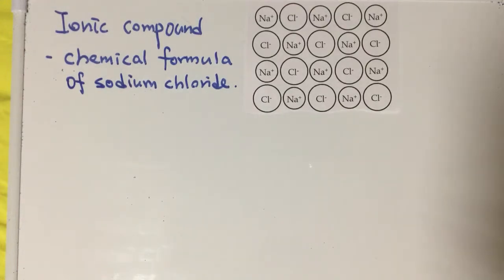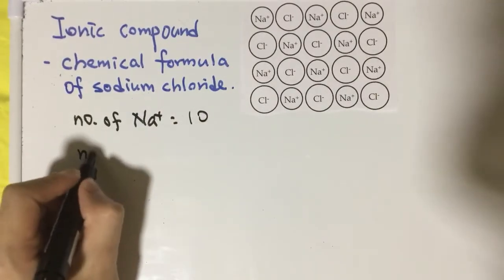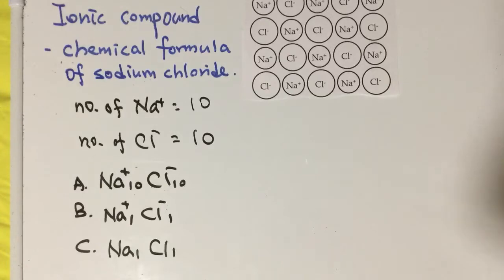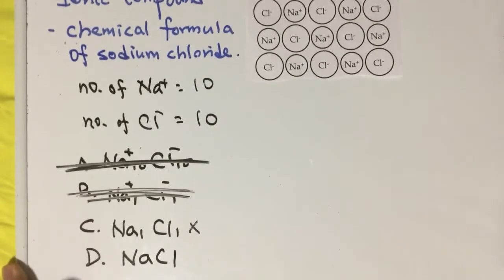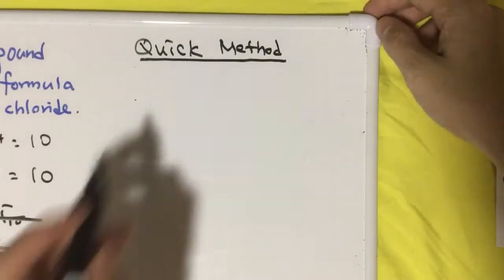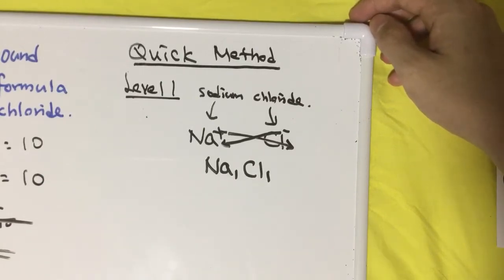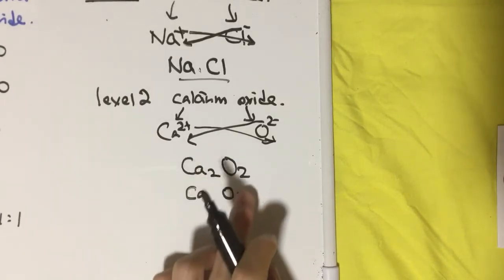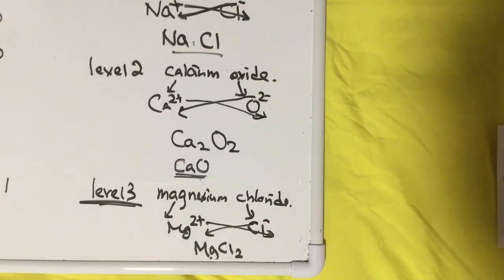Chemical formula of ionic compounds